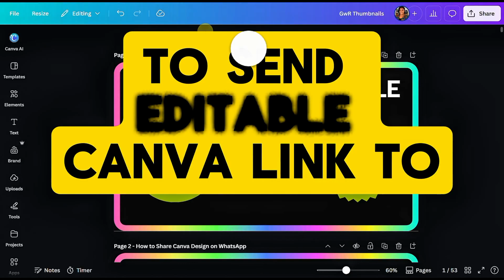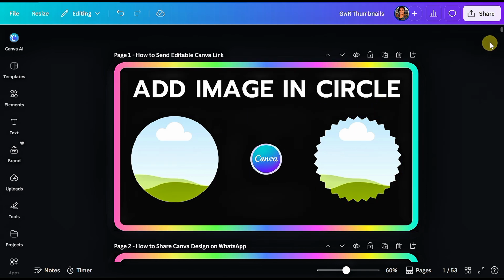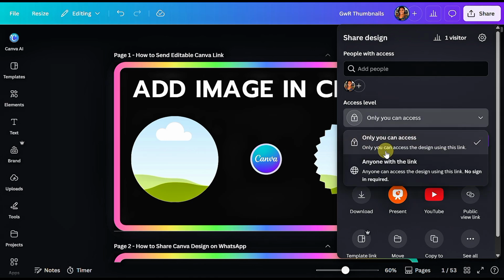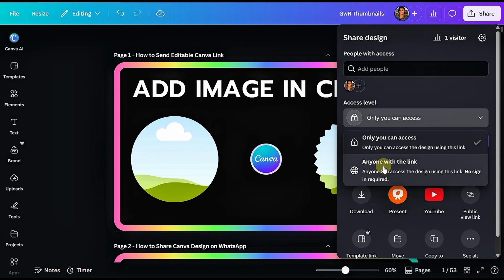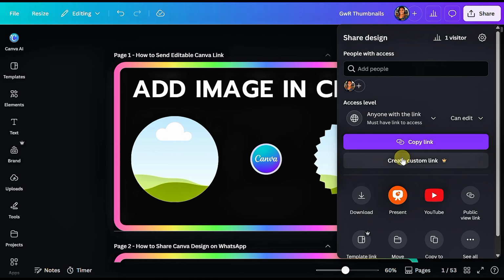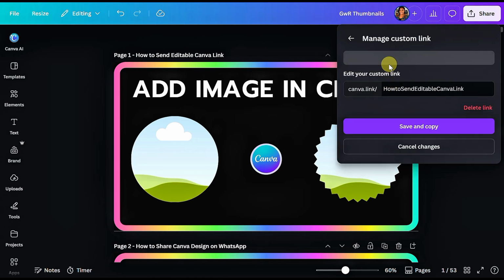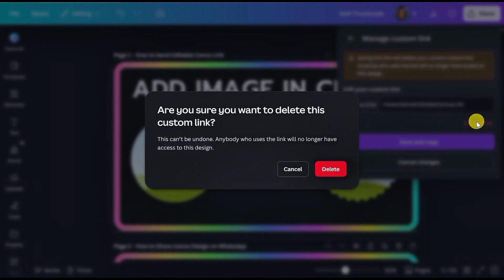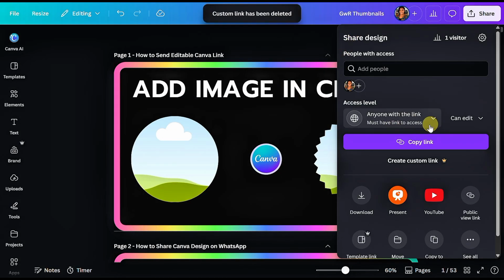How to Send Editable Canva Link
Learn how to send an editable Canva link with this easy step-by-step tutorial. In this video, you’ll discover how to share Canva designs so other people can edit, copy, customise, or collaborate on them without affecting your original design.